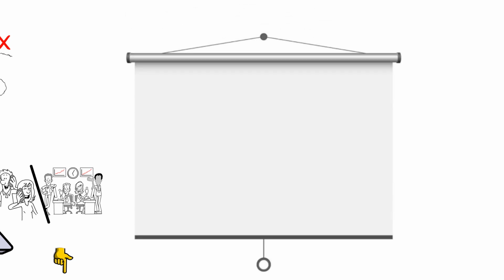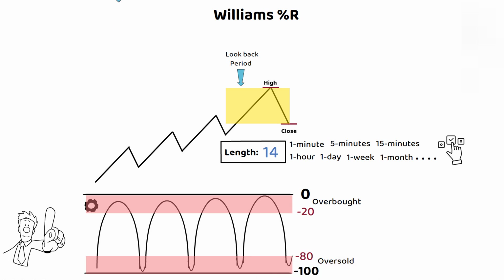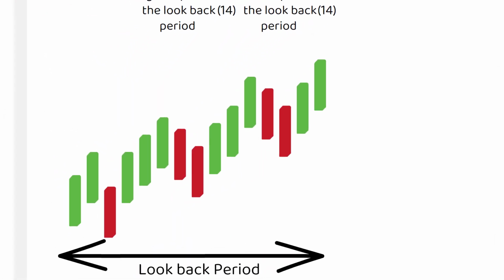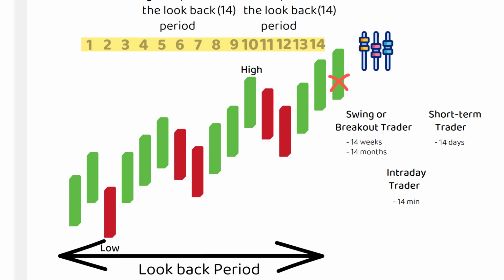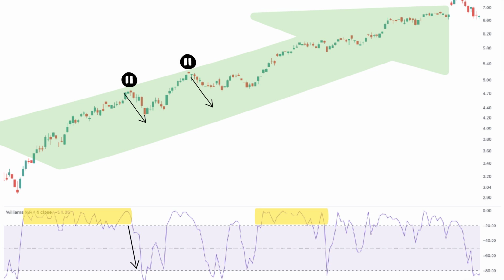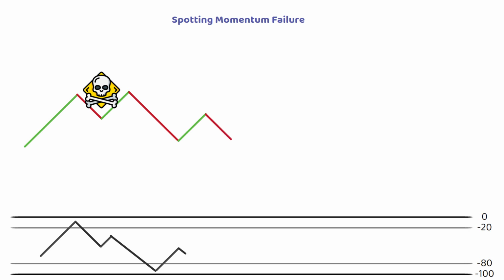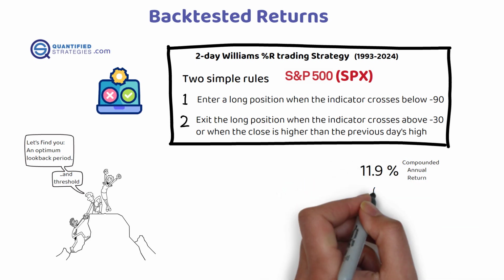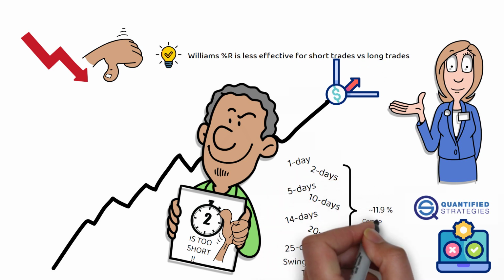Williams R Trading Indicator Back test - Beats the S&P 500!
We take a look at the Williams R Trading Indicator, created by the trading 'wizard' Larry Williams. The Strategy has been back tested for a number of decades and results suggest that we can beat the S&P 500 with far less exposure.

Another tool that could be used to help beat the stock market.

Links:-

StockTrading videos:-

Investing videos:-

I also offer a paid subscription service for those looking to see all my investment decisions.

This content is provided by a paid Influencer of Interactive Brokers. Influencer is a customer of Interactive Brokers and Influencer have entered into a cost-per-click agreement under which Interactive pays Influencer a fee for each clickthrough to the Interactive Brokers URL posted herein. This content represents the opinions of Influencer, which are not necessarily shared by Interactive Brokers. The experiences of the Influencer may not be representative of other customers, and nothing within this content is a guarantee of future performance or success.

Interactive Brokers provides execution and clearing services to its customers. Interactive Brokers makes no representation and assumes no liability to the accuracy or completeness of the information provided in this Influencer communication. None of the information contained herein constitutes a recommendation, offer, promotion, or solicitation of an offer by Interactive Brokers to buy, sell or hold any security, financial product or instrument or to engage in any specific investment strategy. Investing involves risks. Investors should obtain their own independent financial advice and understand the risks associated with investment products and services before making investment decisions. Risk disclosure statements can be found on the Interactive Brokers website.